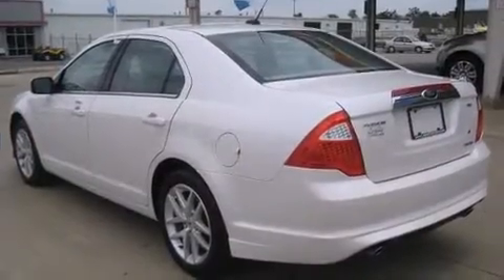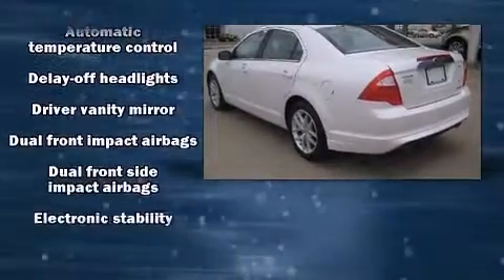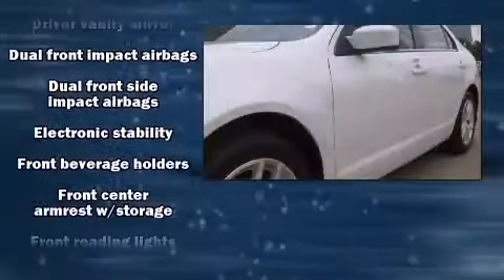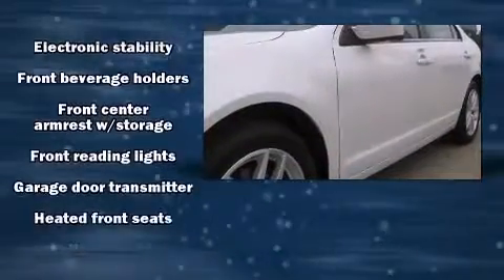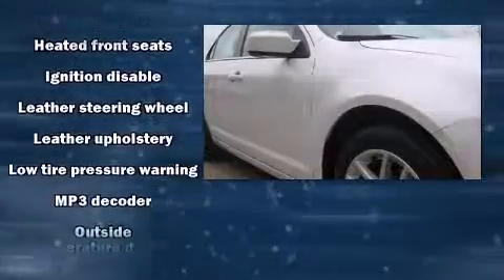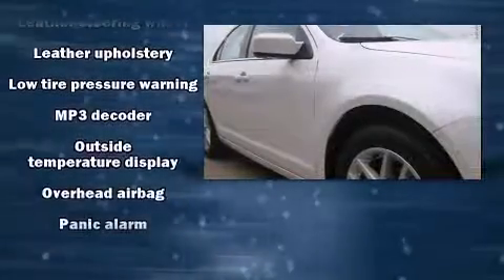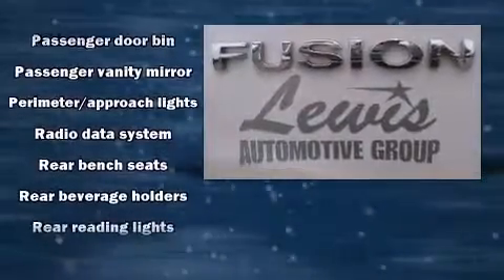2011 Ford Fusion SEL in Fayetteville, AR 72703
Lewis Chrysler Dodge Jeep
3311 North College Avenue

You can expect a lot from the 2011 Ford Fusion. This 4 door, 5 passenger sedan still has less than 35,000 miles! It features a front-wheel-drive platform, an automatic transmission, and a 3 liter 6 cylinder engine. A wealth of standard features means that you no longer have to sacrifice. Such as remote keyless entry, 1-touch window functionality, a built-in garage door transmitter, heated seats, front fog lights, tilt and telescoping steering wheel, cruise control, and power front seats. Features such as automatic climate control and leather upholstery prove that economical transportation does not need to be sparsely equipped. Take assurance in side curtain airbags, providing head protection in the event of a severe collision. We offer competitive pricing, and the area's best shopping experience. Please don't hesitate to give us a call.